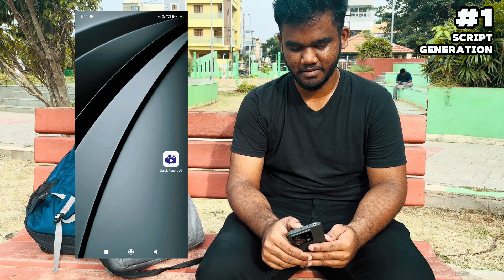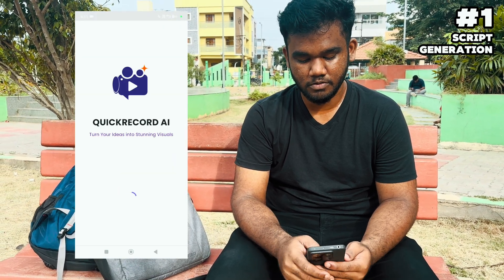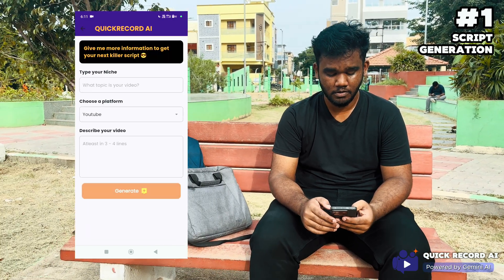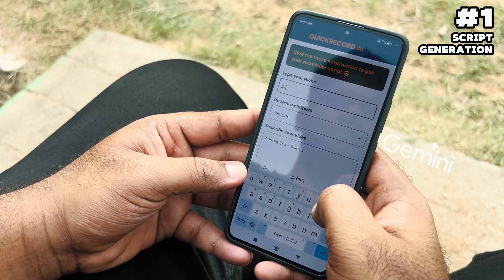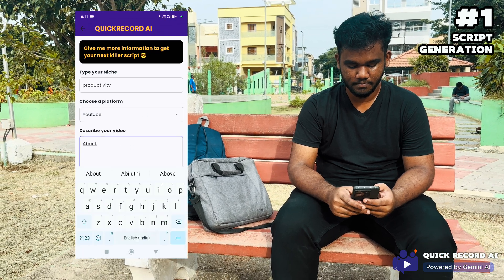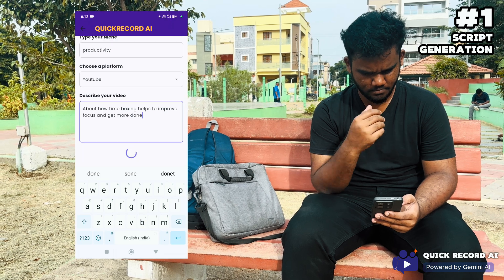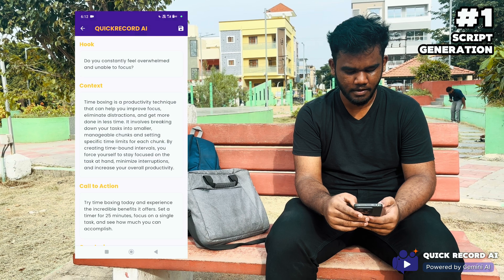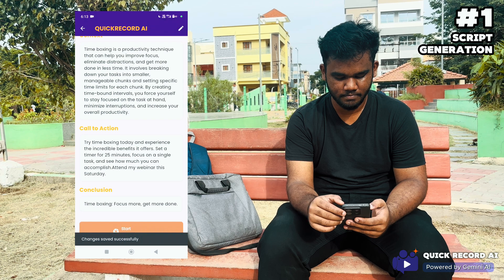Gemini API Developer Competition 2024 | Quick Record AI for Short Video Recording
QuickRecord AI is your go-to app for quick, polished video creation. With AI-driven script generation, real-time recording guidance, and smart content optimization, you can focus on delivering your message while we handle the rest. Get ready to create, record, and share like a pro.